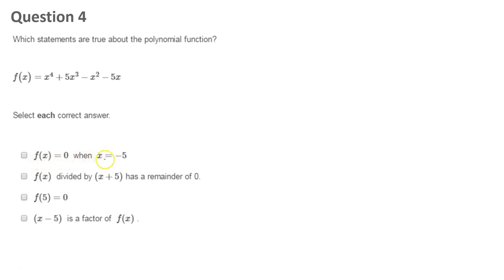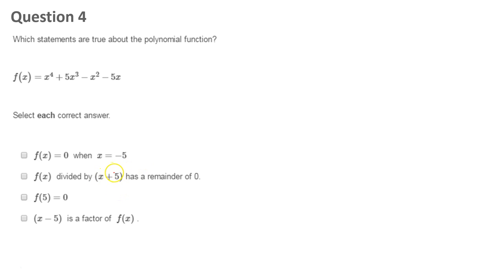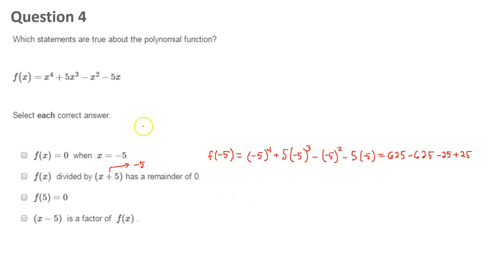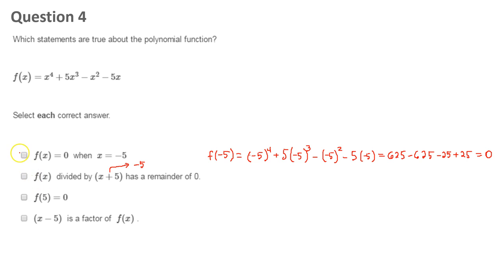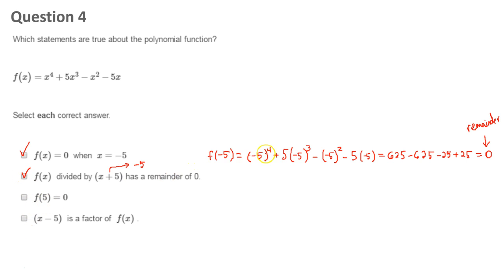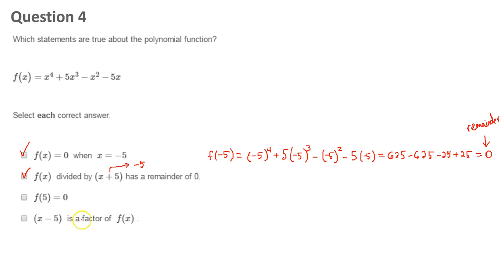Alg2Block Unit 4 Test Review #4